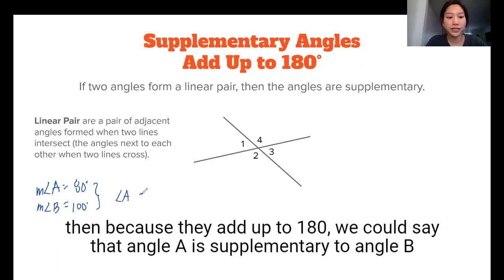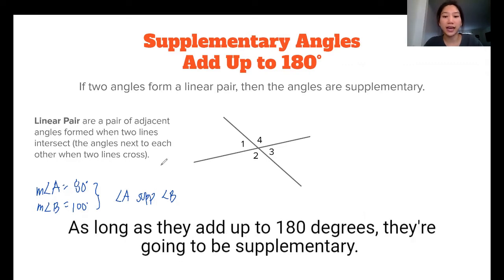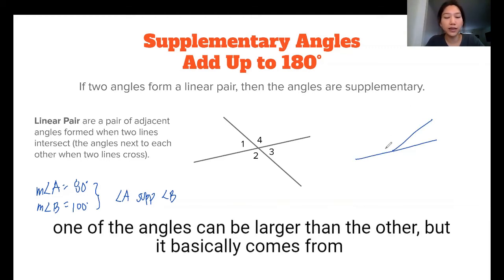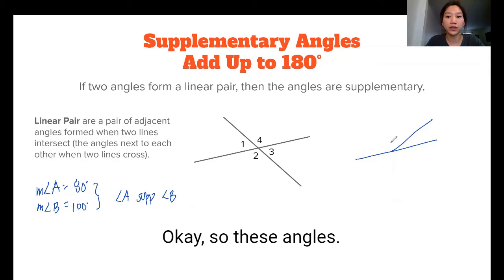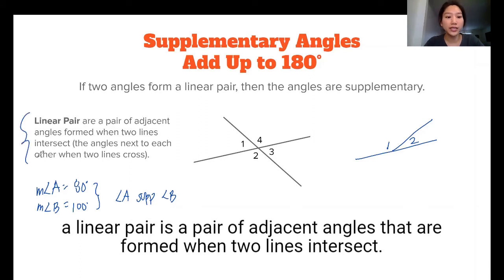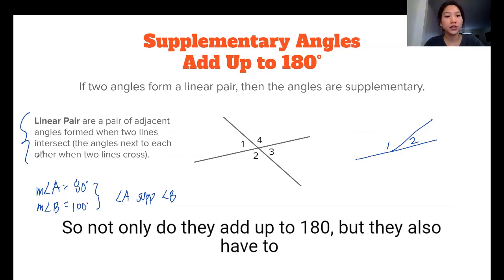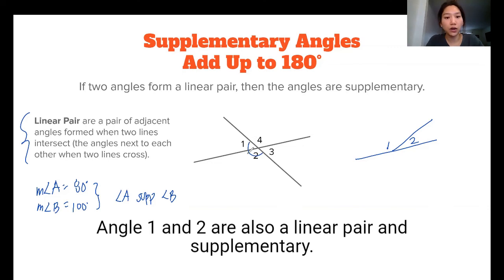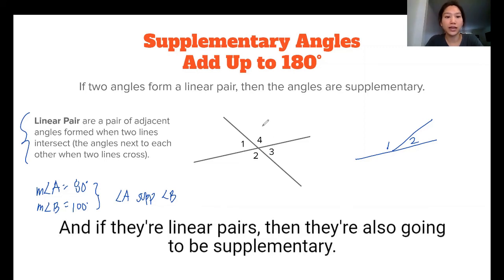Pairs of Angles Part 2 of 8: Supplementary Angles Add Up to 180°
In geometry, there are 7 types of important pairs of angles to take note of because they are so common. This second type- supplementary angles- occur most often when there is a line that is being intersected by another line, which breaks up the 180° angle into two angles (which we call a linear pair) that add up to 180° (which we call supplementary).

Remember, complementary means the angles add up to 90°, supplementary means the angles add up to 180°.